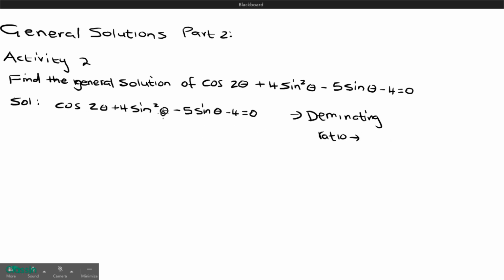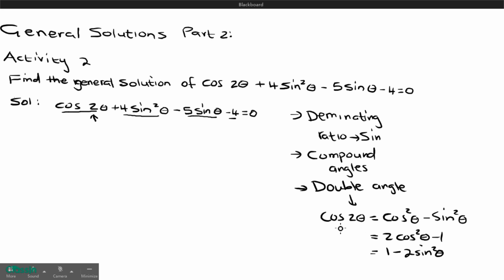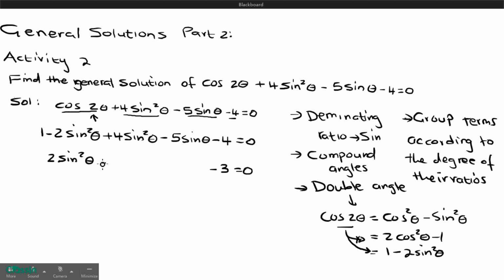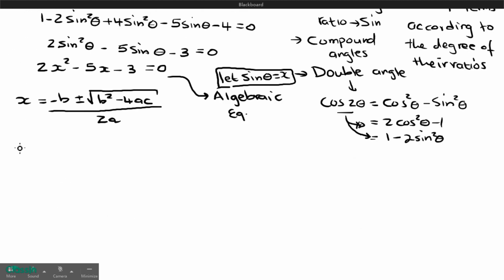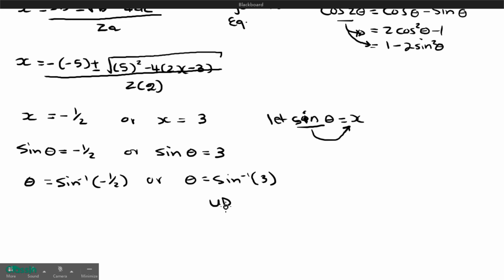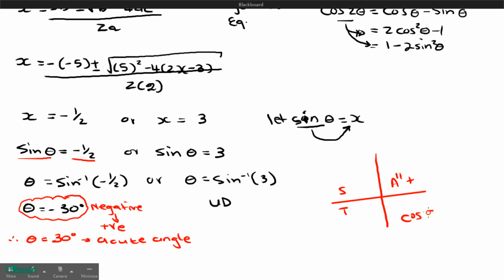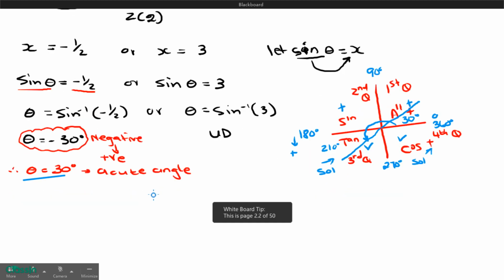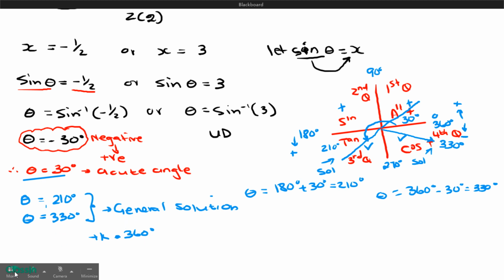Mr K tutoring General solution part 2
LEARN EVERYWHERE YOU ARE WIH MR K.